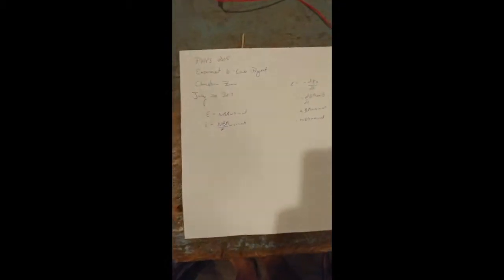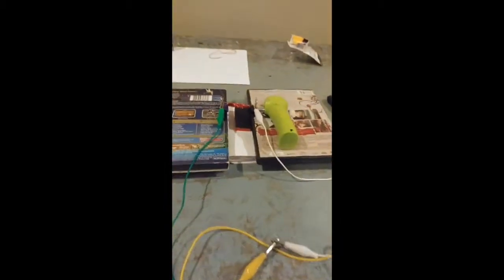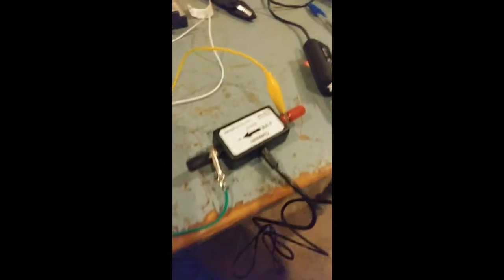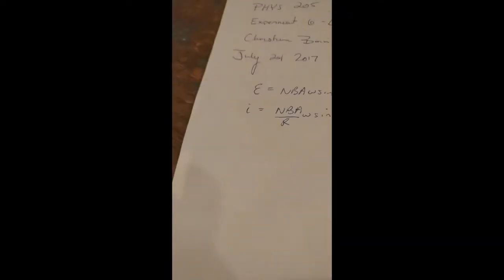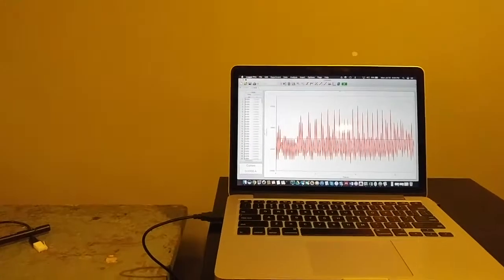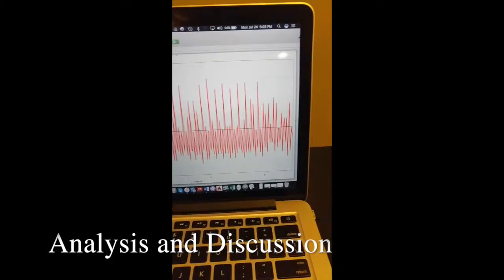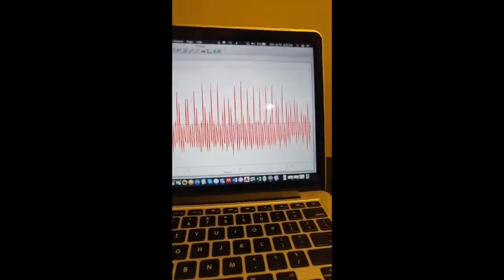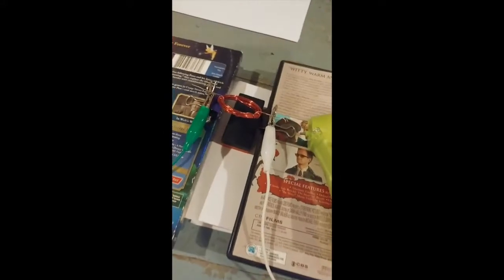PHYS 205 Lab Project (Lab 6)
The principles of AC generators are explored using a lab kit and household items.